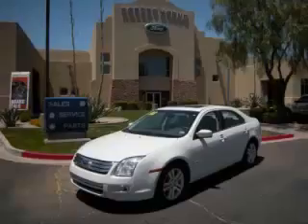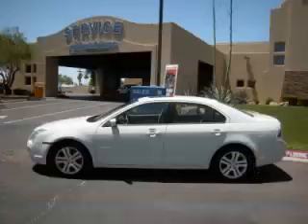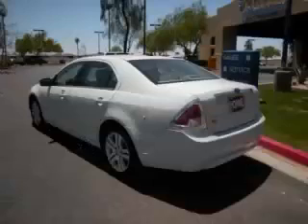2008 Ford Fusion in Apache Junction AZ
At Robert Horne Ford , our long-standing customers know us a dependable source of used pre owned vehicles, like this Ford Fusion SEL4 Door Sedan , conveniently located in Apache Junction, Arizona . For the absolute best in service, selection, and value, please visit our to learn more about this exceptional 2008 Ford Fusion

2008 Ford 4 Door Sedan SEL4 Door Sedan

Engine: L4, 2.3L; DOHC
Fuel: Gasoline
Transmission: Automatic
Exterior Color: White
 Stock #: 3842
 VIN: 3FAHP08Z88R266501